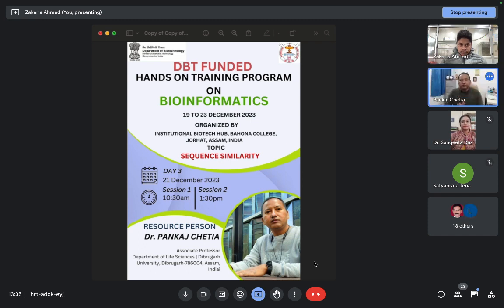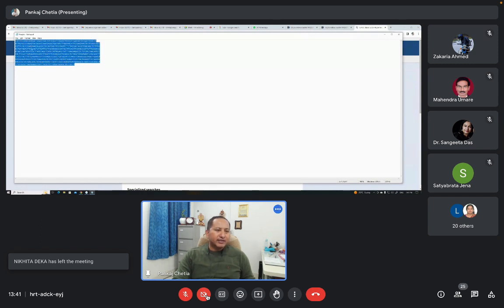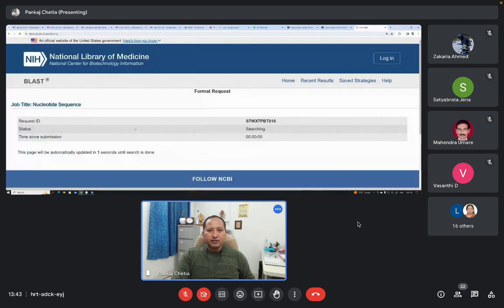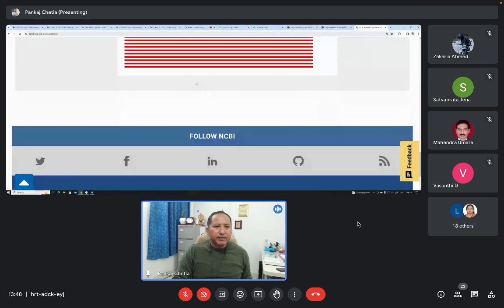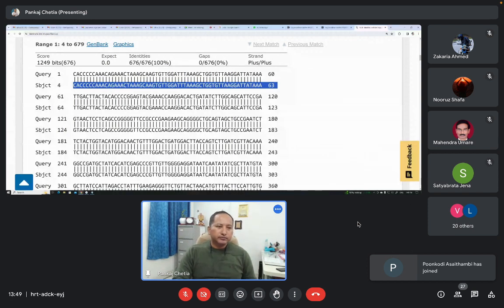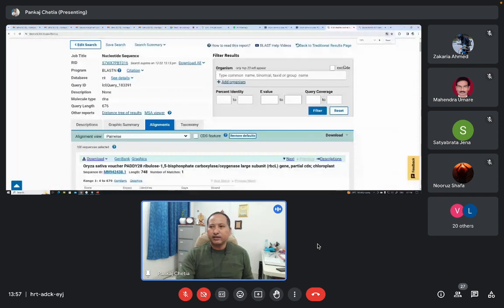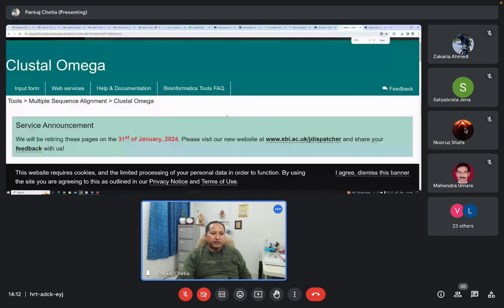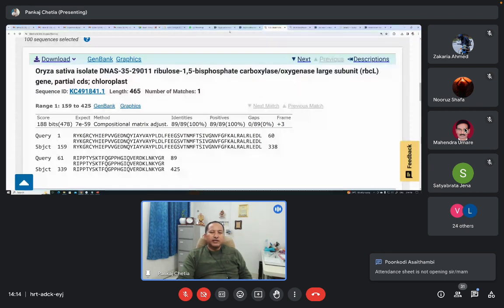Sequence Similarity_Lecture 2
TRAINING PROGRAMS ON BIOINFORMATICS_Day 3_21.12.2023_Session II